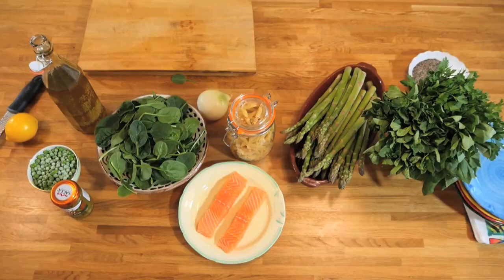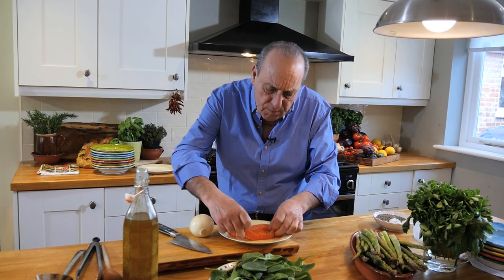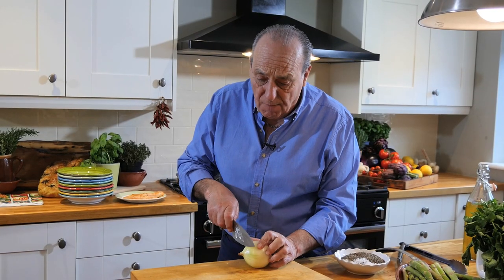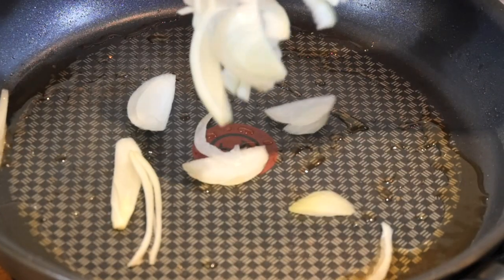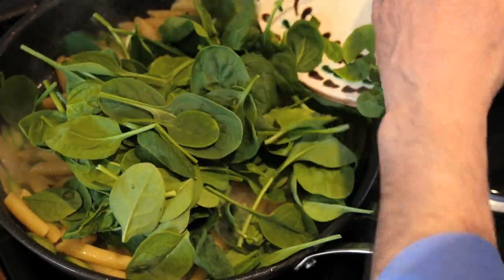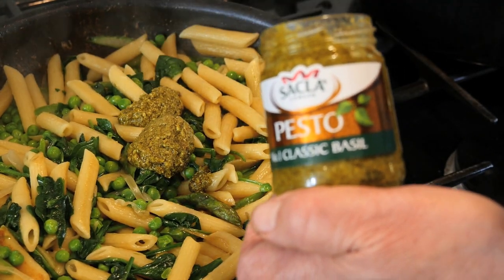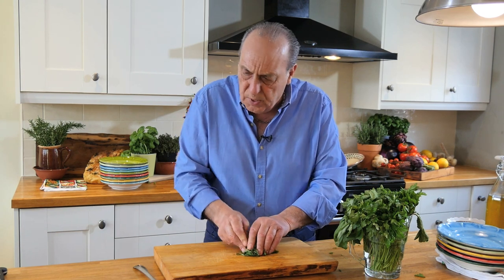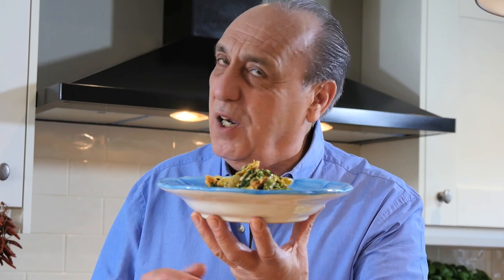Gennaro's Salmon Pesto Pasta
Gennaro Contaldo has a special recipe for you!  Watch him make his favourite dish – Salmon Pesto Primavera. Fresh salmon, beautiful spring vegetables, herbs and of course, Sacla' Classic Basil Pesto. You will love it!